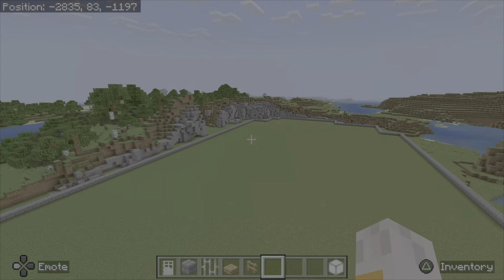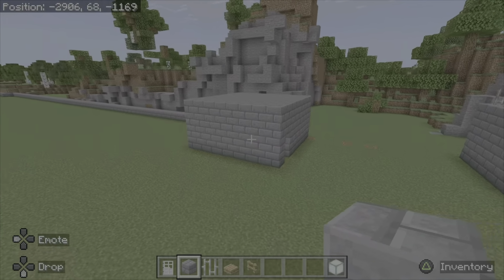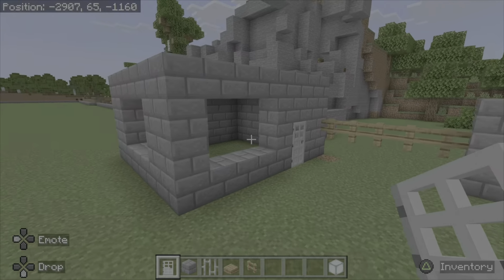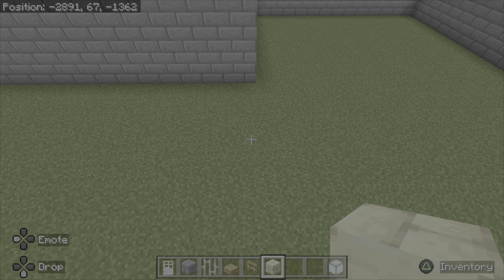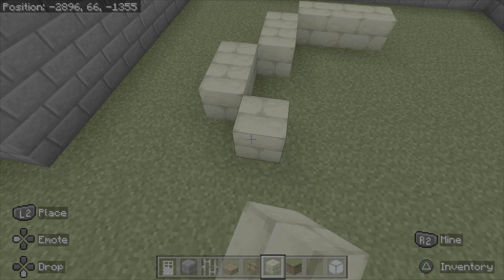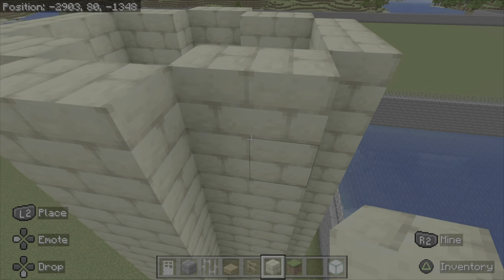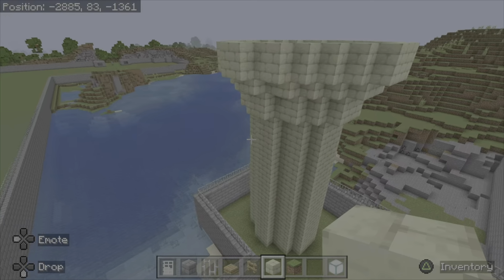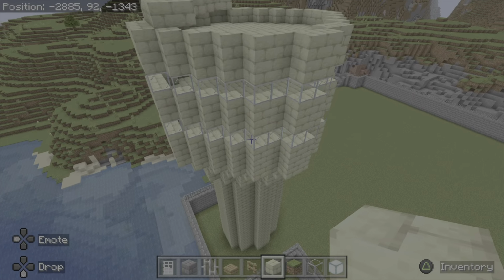"The Secret Project I've Been Working On For Weeks Is Finally Revealed!"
Channels to check out:
YoungishTub505
Sam Tube
Allister Durham outdoors
Allister Durham reviews
Currytoddgaming
A Girl Down South
SIMULATIONALLI007

This is my patreon page so if you want to help me grow the channel and help me go further than before feel free to donate to my page and you won't regret it.